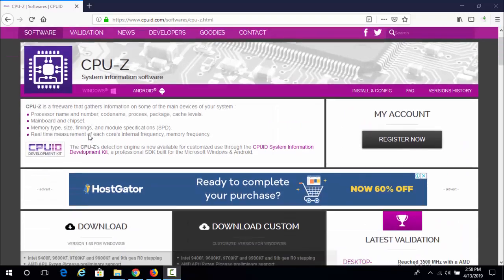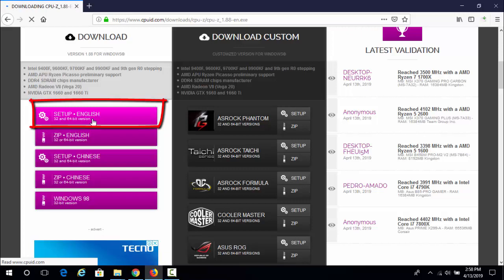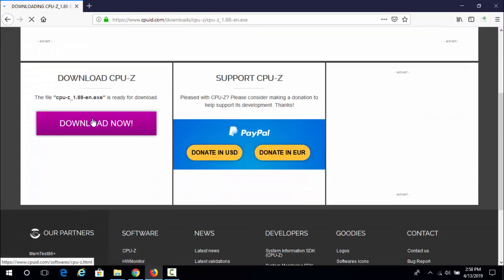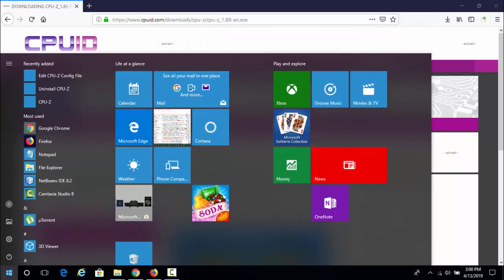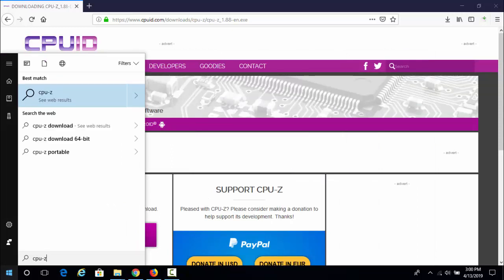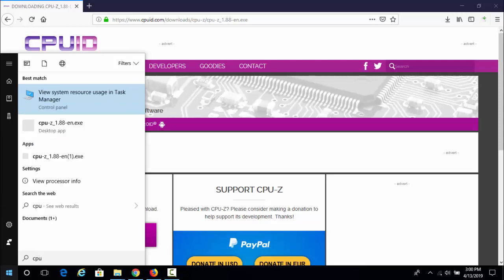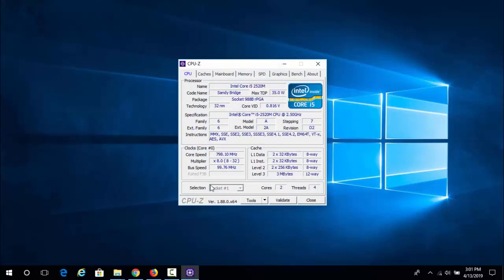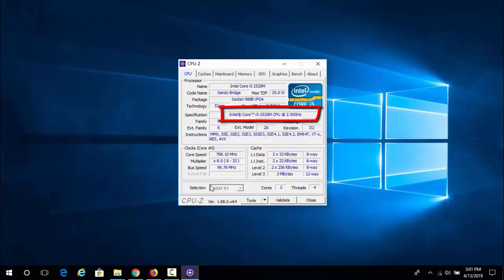How To Check CPU Processor Type, Cores And Threads On Windows 10 Using CPU-Z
How To Check CPU  Processor Type Cores And Threads On Windows 10 Using Third Party App CPU-Z

Step 1. Go to CPU-Z Official Website.
Step 2. Locate windows download option.
Step 3. Follow all the steps on the website.
Step 4. After that your download should start.
Step 5. When the download is complete install the application on your computer.
Step 6. When the installation is done start the application. If you don't know the location of application, just go to start menu and search for CPU-Z. But mostly newly installed applications appears at the top of start menu.
Step 7. When you start the application it displays all your processor features.
Step 8. As you can see my computer has 2 cores, 4 Threads and a processor is Intel(R) Core(TM) i5-2520M CPU @ 2.50GHz.
Step 9. You can also switch between tabs at the top to see other features.